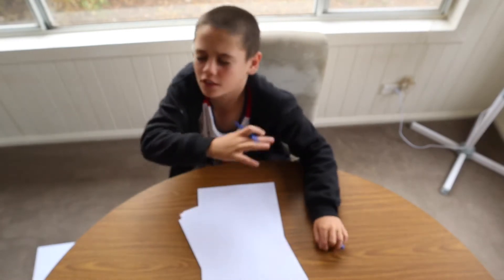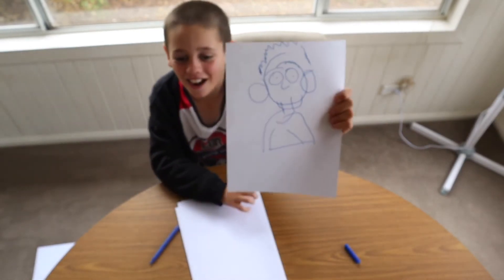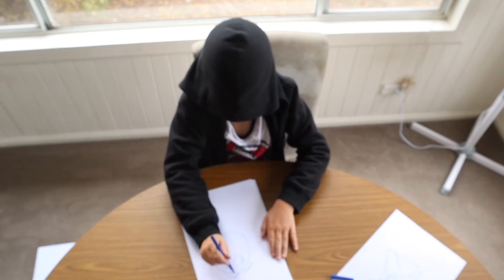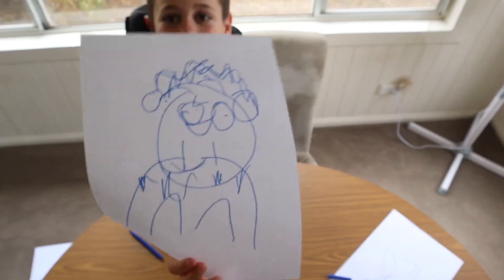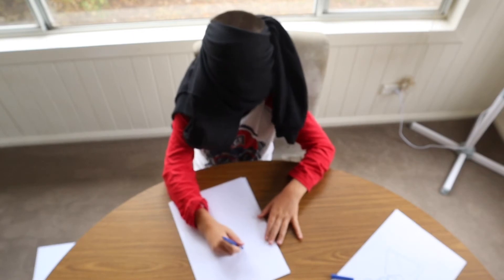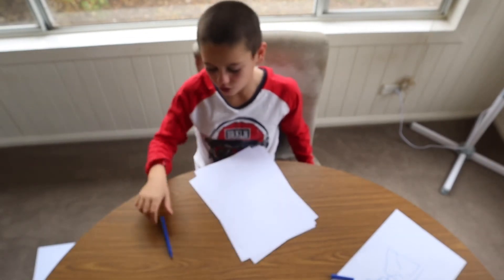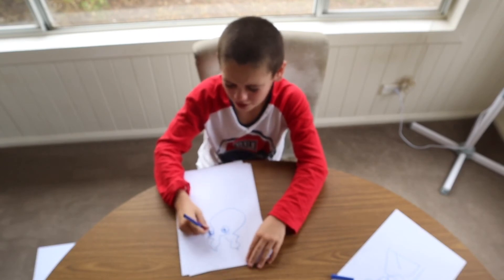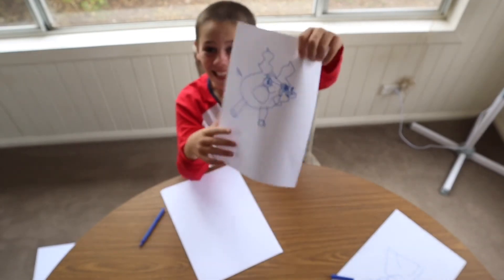Drawing but no looking